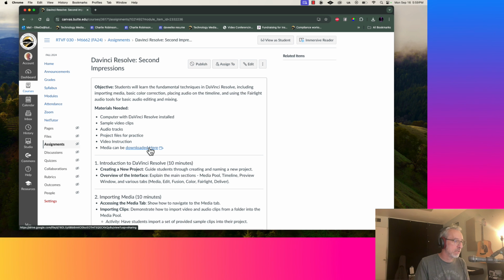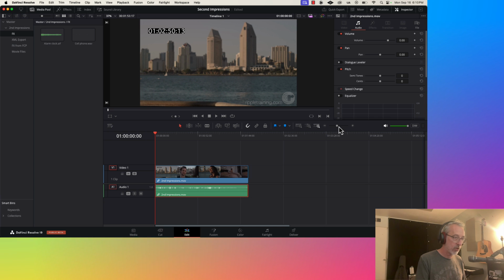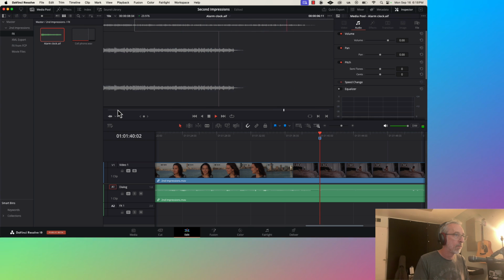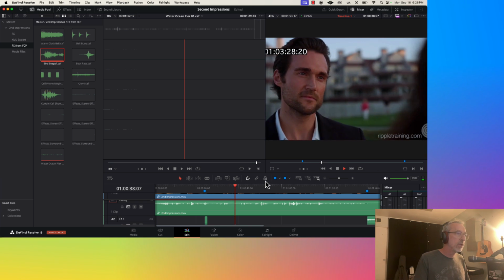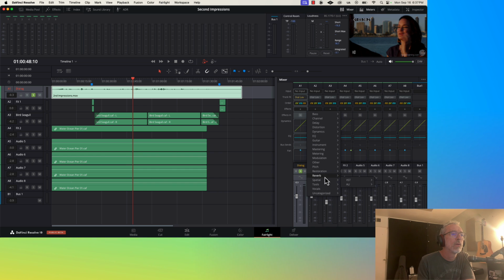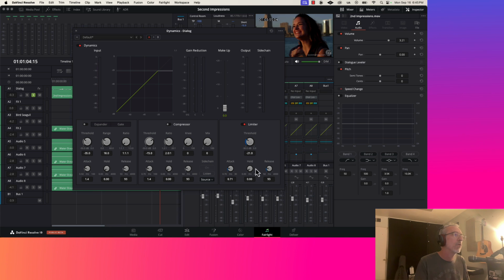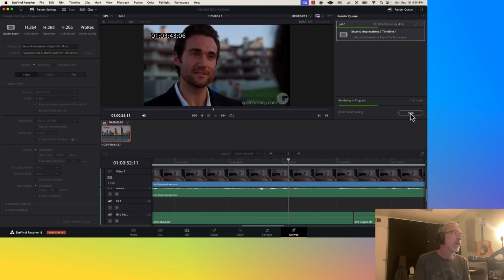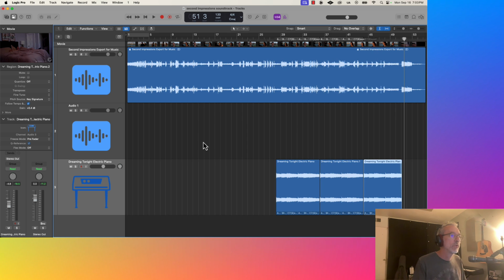Second Impressions add audio and mix